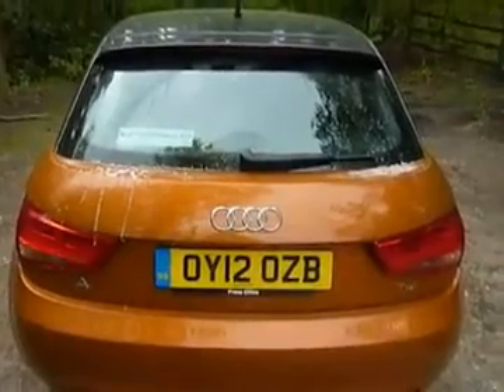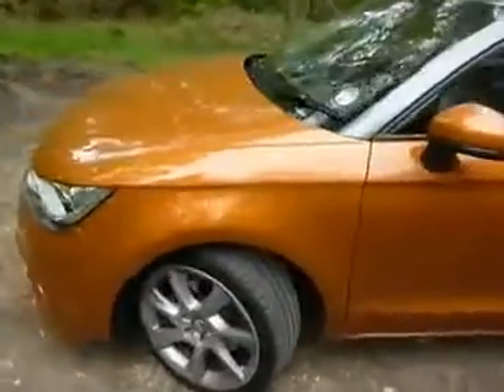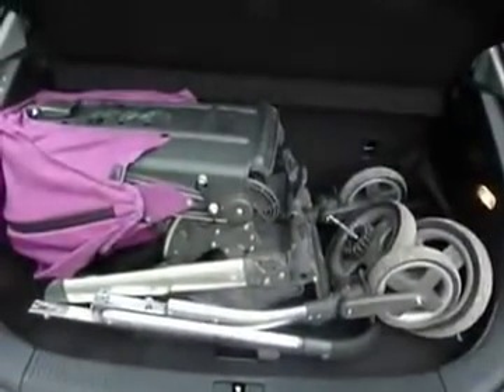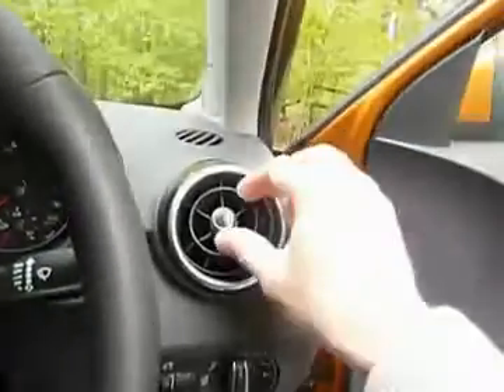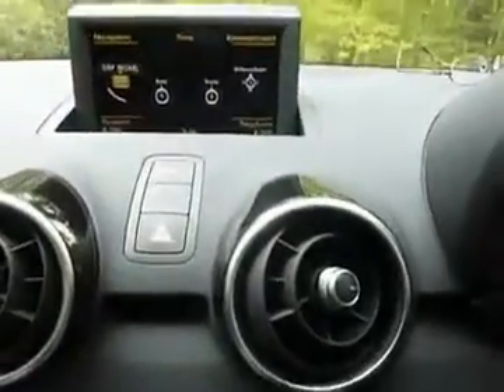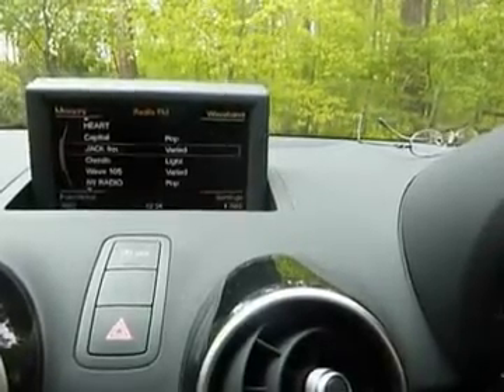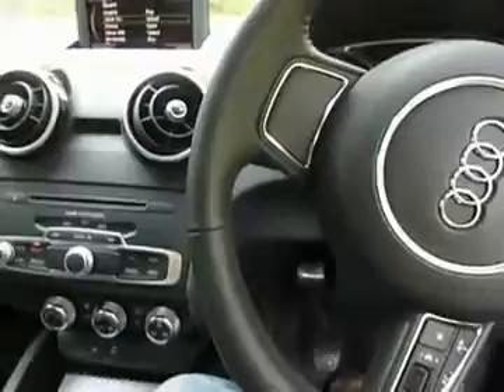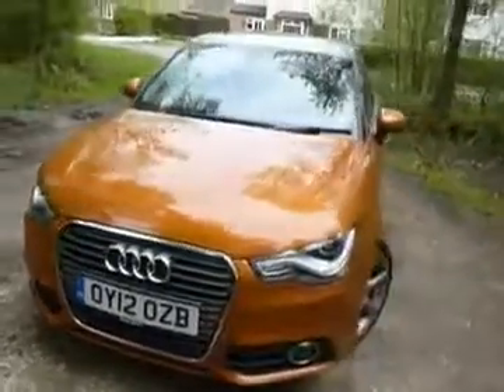Audi A1 1.6 TDi Sport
This is Audi's answer to the BMW Mini. Five door hatchback. £17,500 OTR. 0-60mph in 10.4 seconds and a top speed of 118mph.